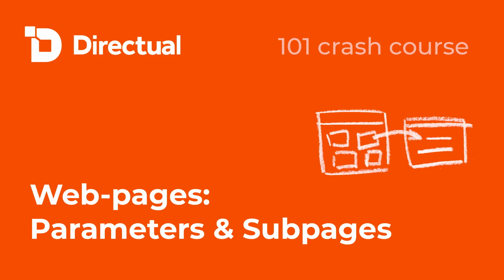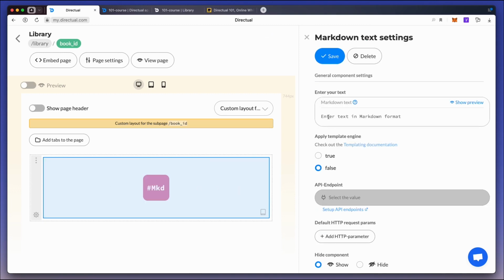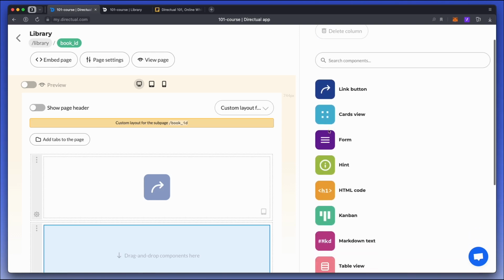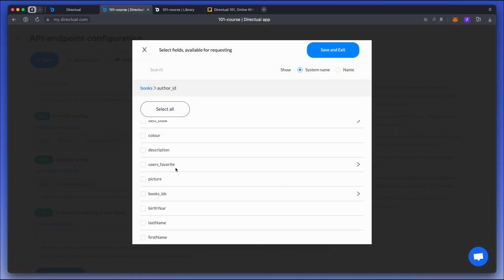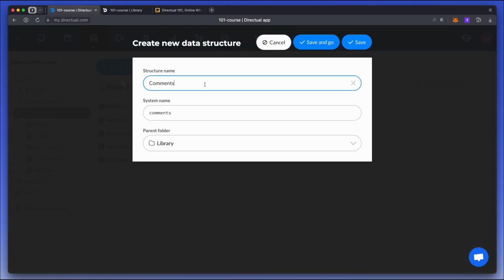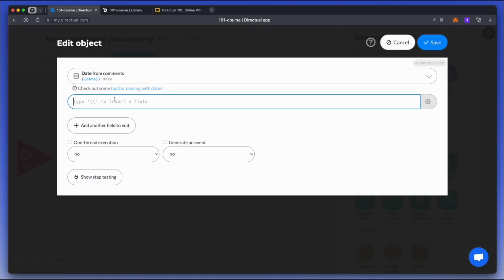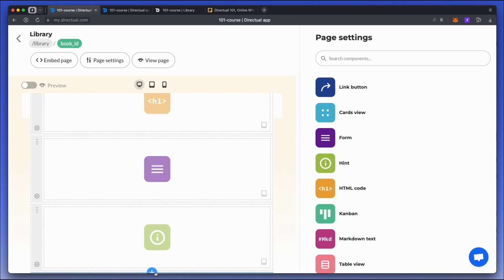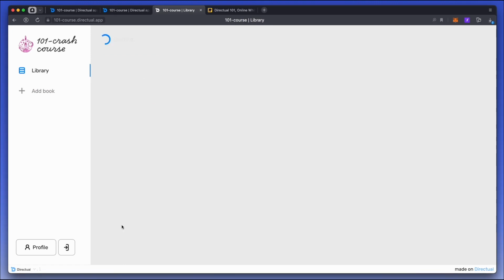101 crash course | Web-pages: parameters & subpages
How to deal with URL-parameters and subpages